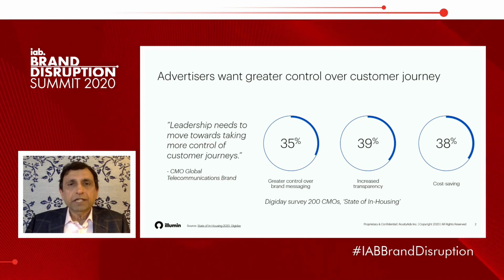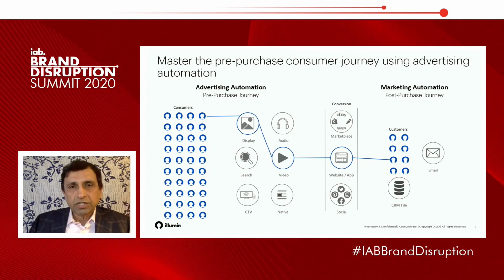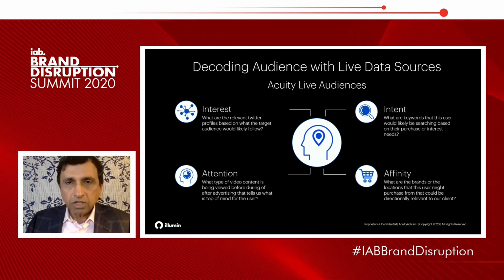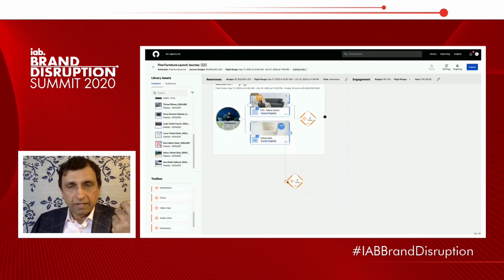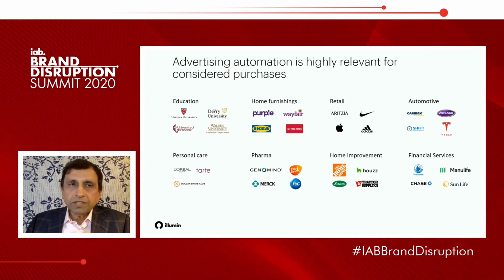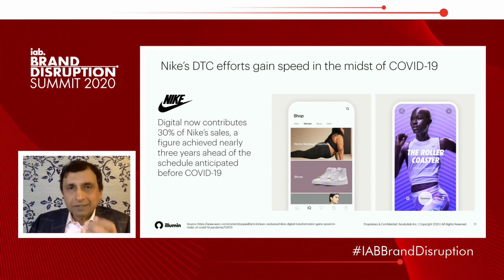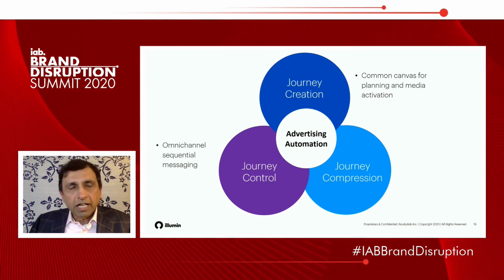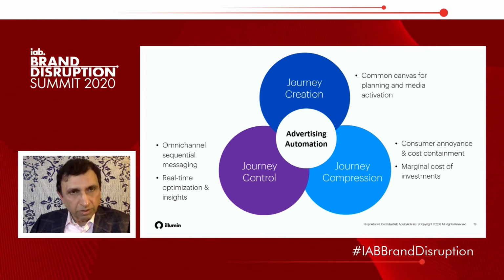Advertising Automation 101 at IAB Brand Disruption Summit 2020 with Seraj Bharwani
Advertising Automation has emerged as a new category of AdTech that brings advertising planning and media execution into a single platform, giving media planners and buyers visibility into, and seamless control over the consumer journey. The illumin™ technology provides sequential messaging across the Open Web, utilizing a wide range of ad formats, devices, and publishers with real-time measurability and insights to help further automate customer communication.